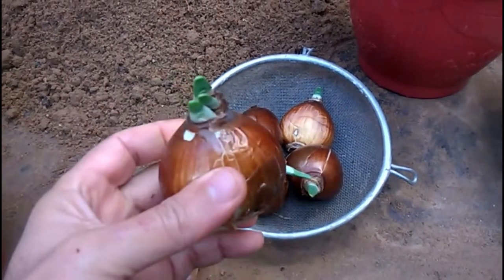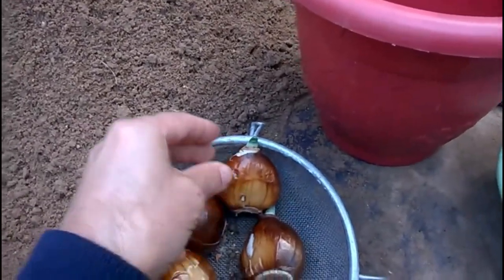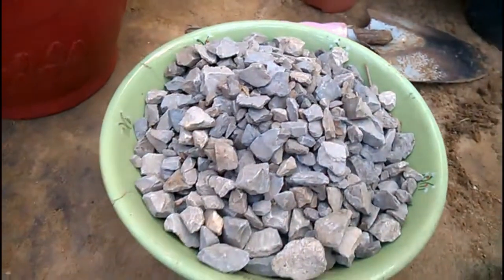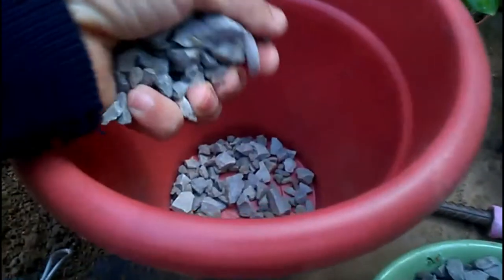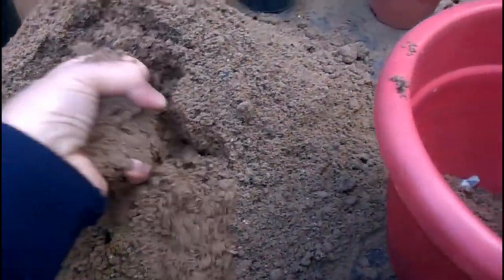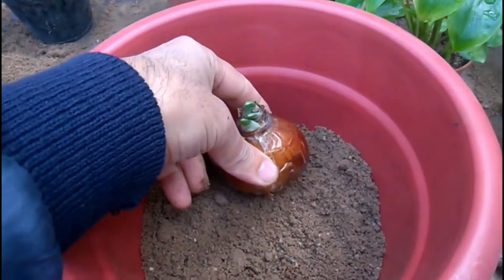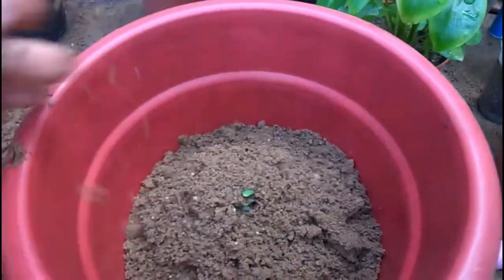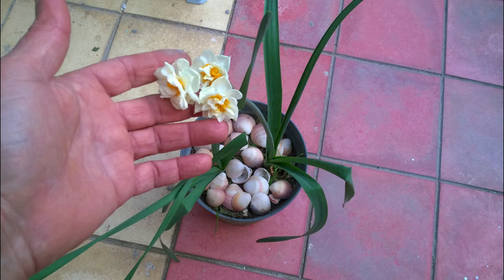How to Grow Narcissus in Pots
Narcissus can be planted any time from early autumn to early winter. Planting Narcissus bulbs with the right conditions and at the right time is the key for growing them successfully. No matter where you grow Narcissus, make sure it's in someplace where you can enjoy its wonderful fragrance.  So give it a try today and enjoy it's unique fragrance and beauty!

Browse this large range of high quality " Narcissus bulbs ",  and get them in time for the planting season:

Whether you’re a beginner or an old hand, planting in a pot or a plot, ORGANIC GARDENING LOVERS channel will help you understand and learn how to start, plant, and grow your tastiest organic vegetables, beautiful flowers, and more. This channel focuses on organic gardening tips. Growing organic food has been something I've been really passionate about for many years!

Thank you for visiting ORGANIC GARDENING LOVERS channel. I will answer some of the most common "organic gardening tips for beginners"!